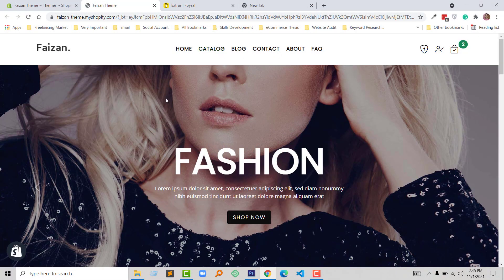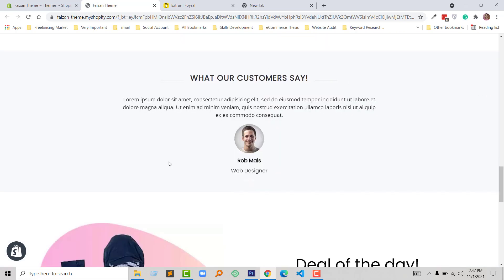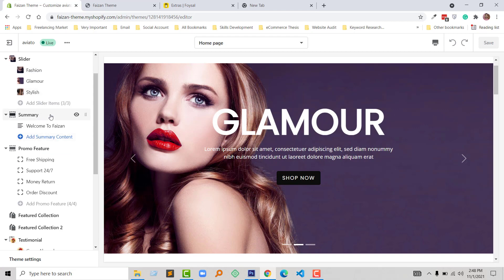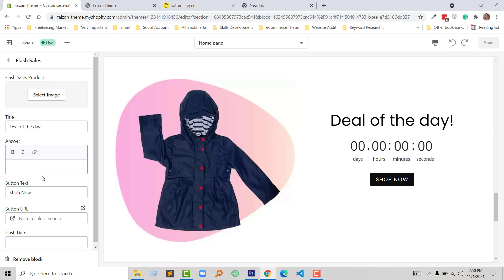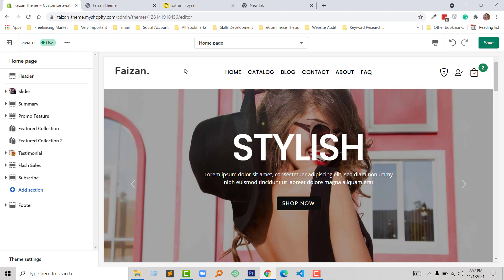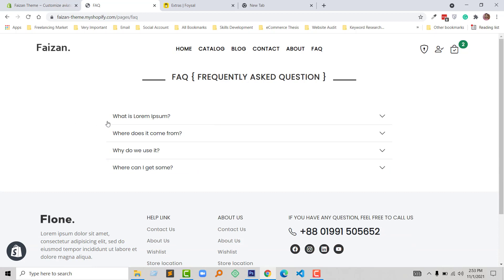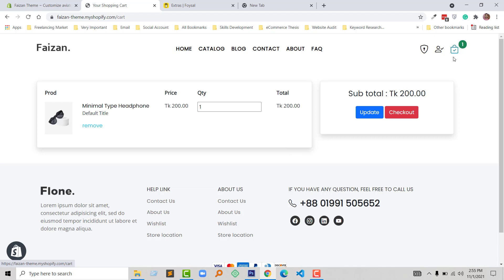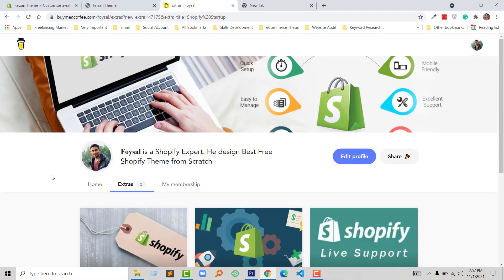My First Shopify Theme that I Build from Scratch 🌏 FAIZAN 💚 Made with Love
💻 Welcome to *My First Shopify Theme that I Build from Scratch 🌏 FAIZAN 💚 Made with Love*

🌐 Services
Transform your e-commerce journey with expert services:

📲 Stay Updated
Follow us for valuable insights and updates: